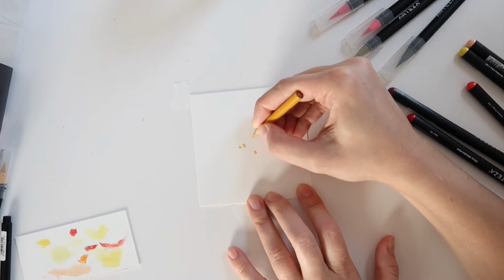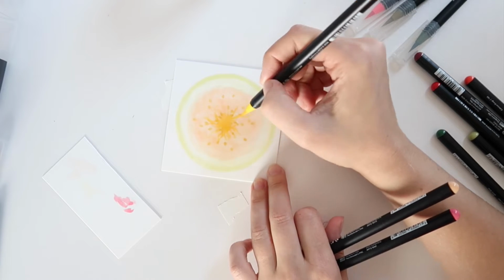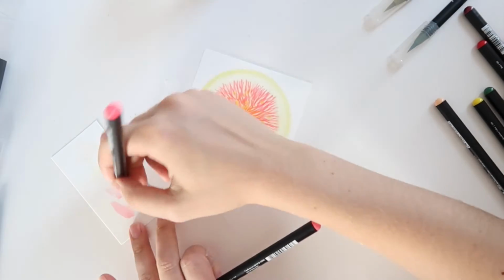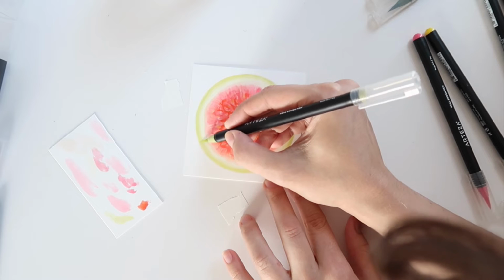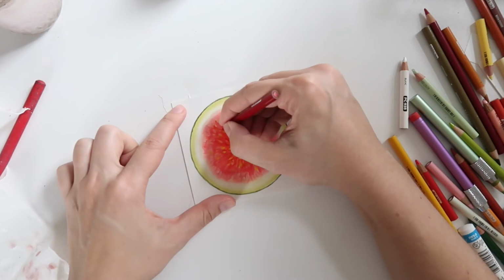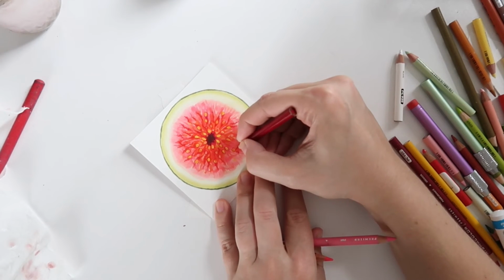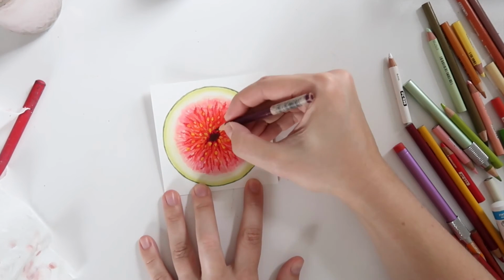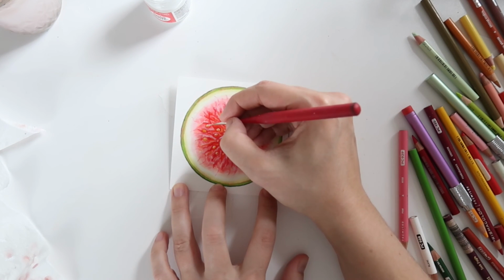Real-time Fig Illustration, Arteza Brush Pen Review and my Thoughts on Inktober So Far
This is my first-ever full-process, real-time painting video!😅 It's just about 30 minutes long, so it's a quick piece for me. In the voice over, I give a review of the Arteza Real Brush Pens (pens were given to me for free, but I was NOT paid for a video or review) and talk about some of my thoughts and experience with Inktober so far. Hope you guys like it!!

Every dollar of support makes it possible for me to spend the time it takes away from client work to make more videos. Thank you!!

Materials I used:
Bristol board
Arteza pens
Prismacolor pencils

Filmed with:
Camera - Canon G7X Mark II